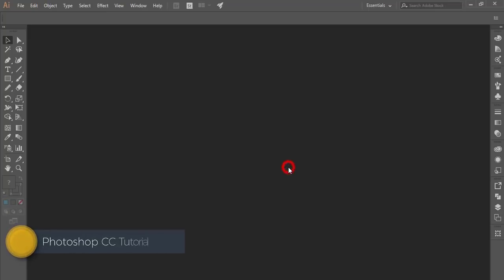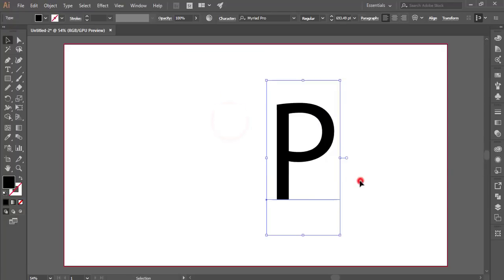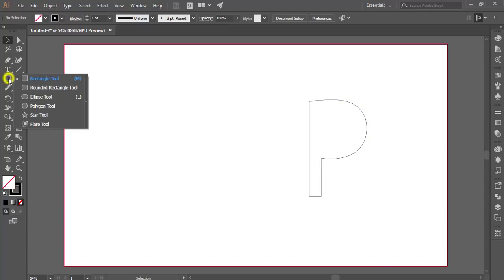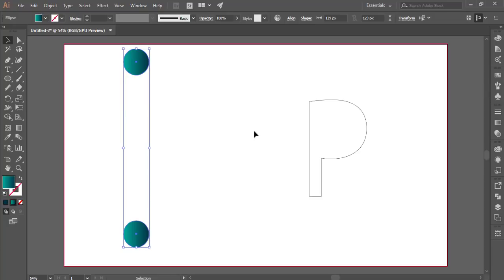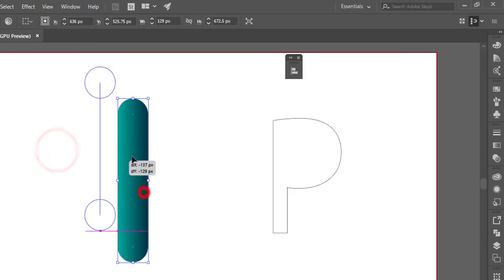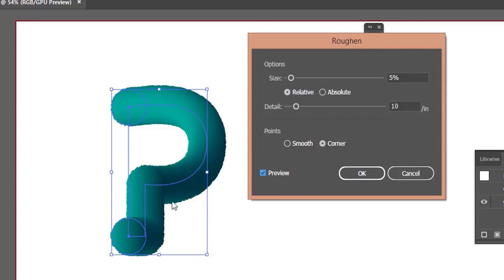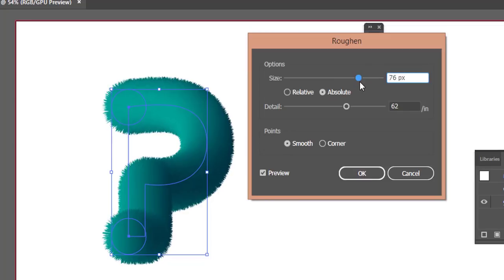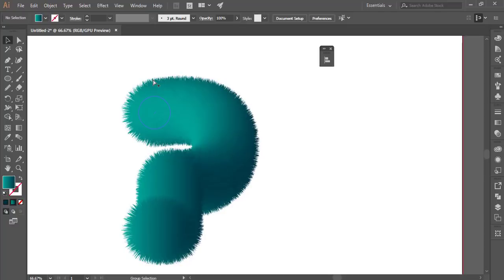How to Create Realistic 3D Fur Effect in Adobe Illustrator cc Tutorial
Hi Everyone i am gonna show you a new thing today. How to Create Realistic 3D Fur Effect in Adobe Illustrator cc Tutorial